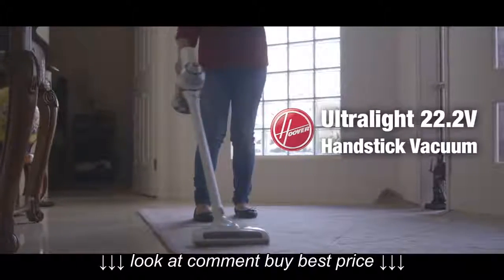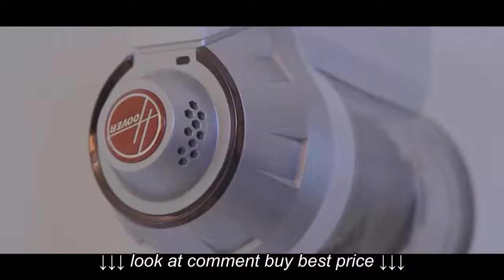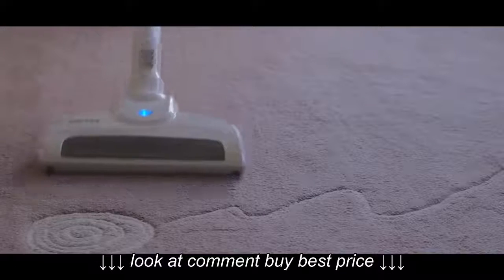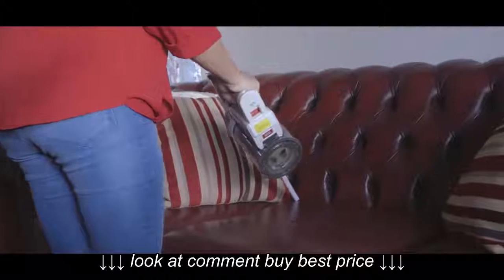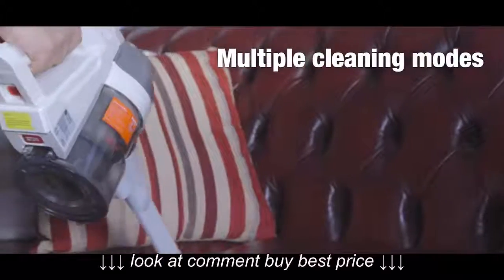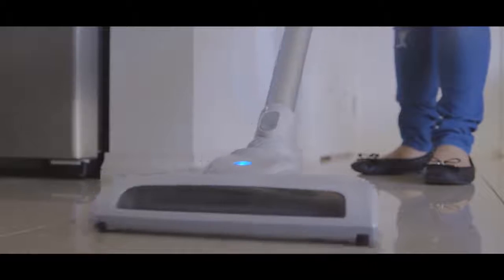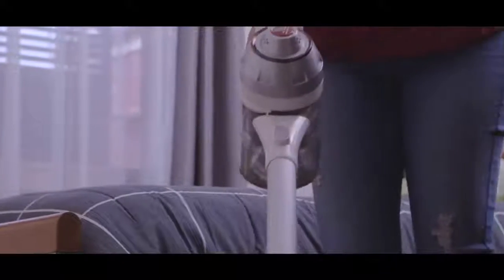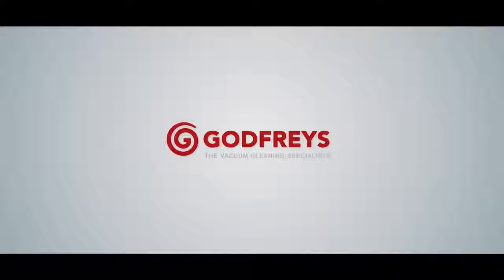Hoover Ultra Light Lithium 22 2V Handstick Vacuum Cleaner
Hoover Ultra Light Lithium 22 2V Handstick Vacuum Cleaner, Hoover Ultra Light Lithium 22 2V Handstick Vacuum Cleaner